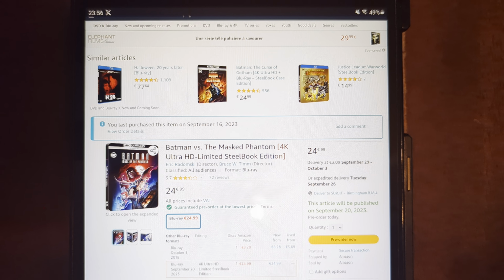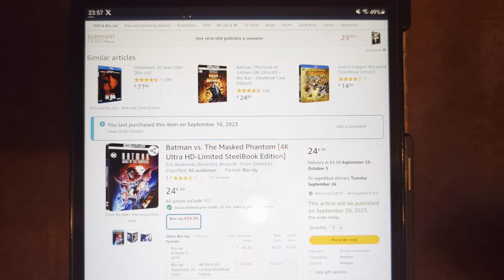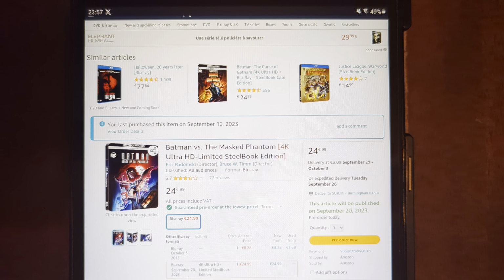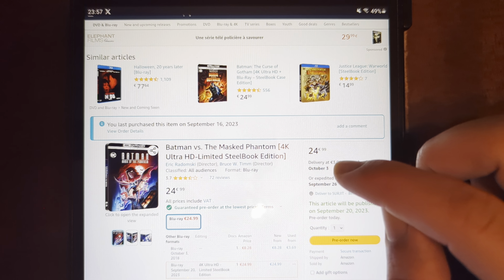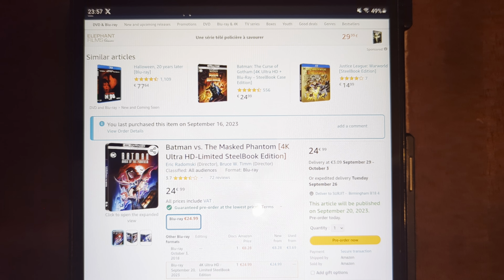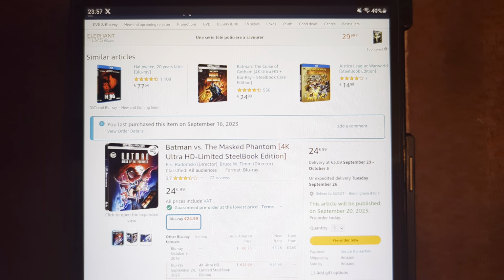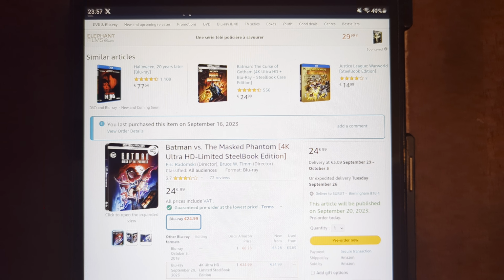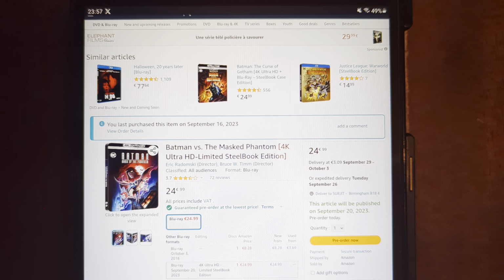Batman: Mask of the Phantasm (HMV Exclusive) Limited Edition 4K Ultra HD - SOLD OUT.😢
💛 My linktr.ee has list of all my links.